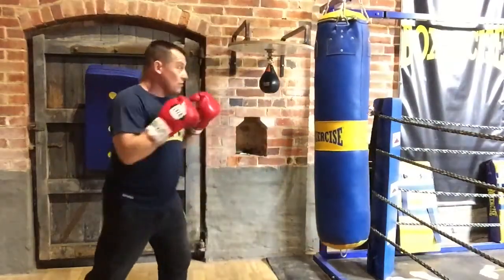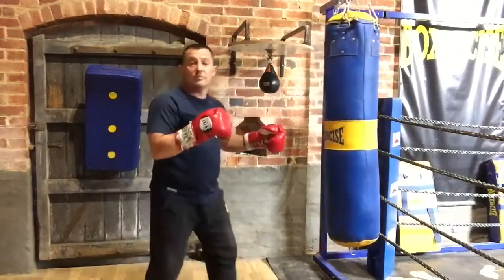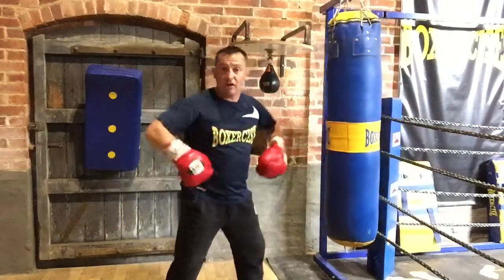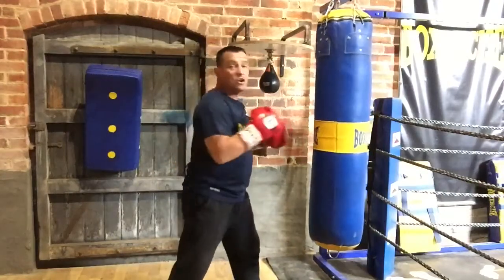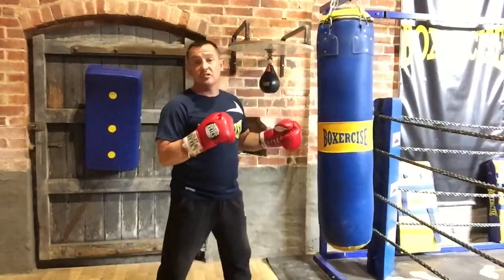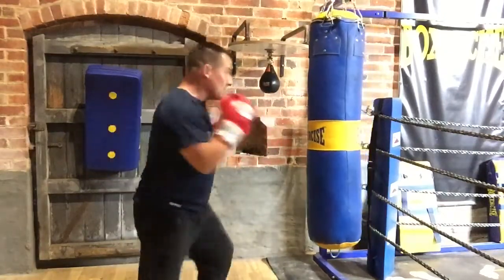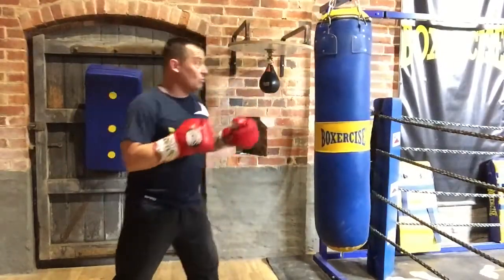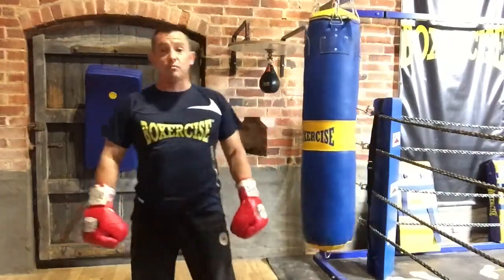Tactics - Basic boxing training tactics